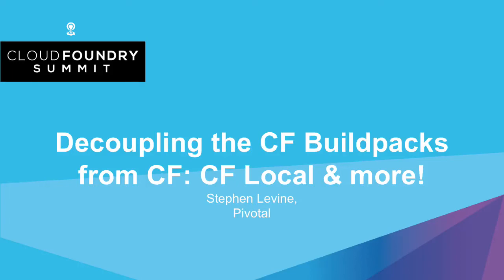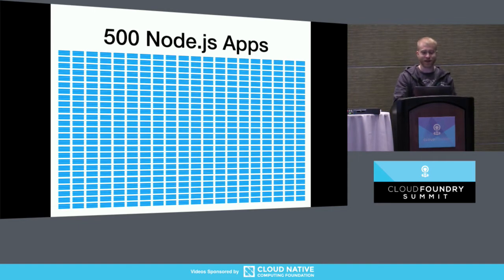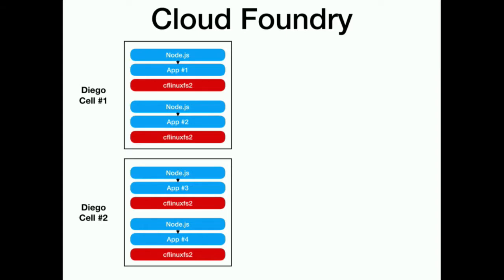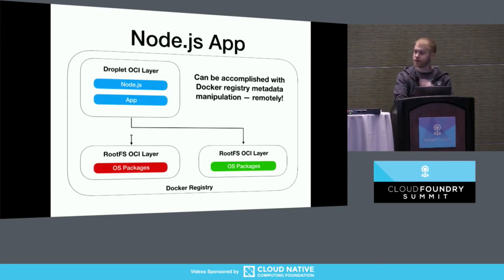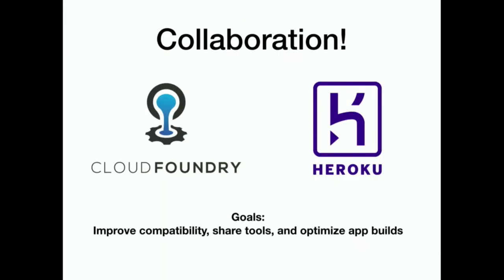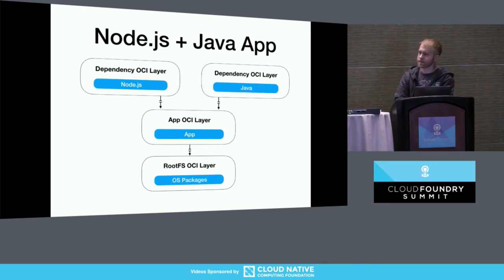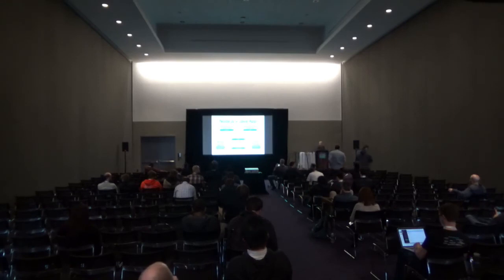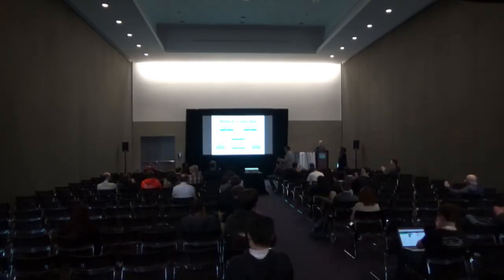Decoupling the CF Buildpacks from CF: CF Local & more! - Stephen Levine, Pivotal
About Stephen Levine
Stephen Levine is a Pivotal CF Product Manager on Buildpacks team. He’s been known to leave unsuspecting coworkers’ keyboards set to Dvorak.